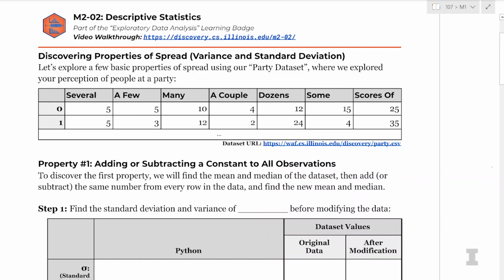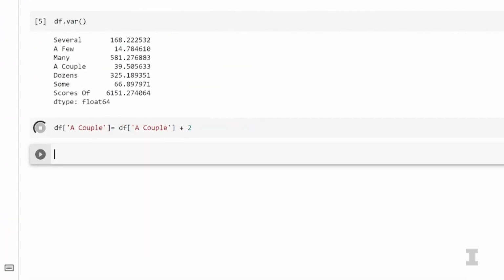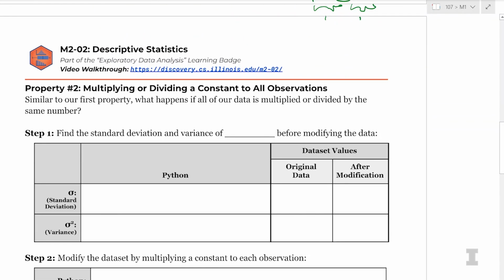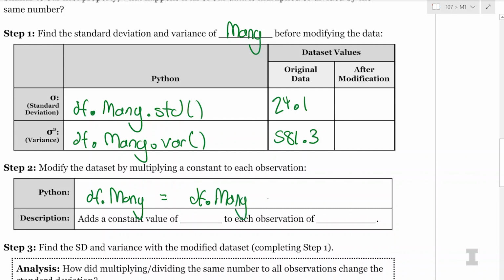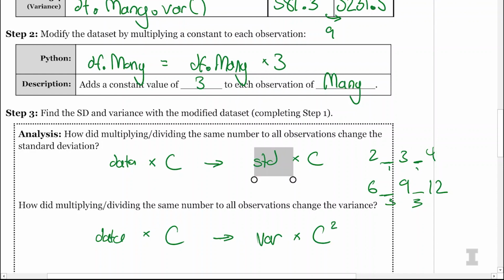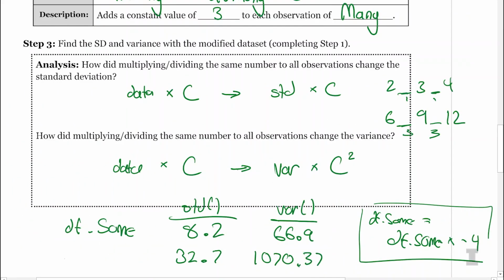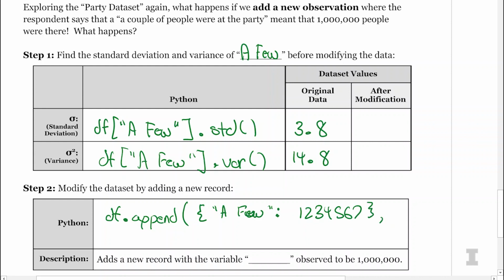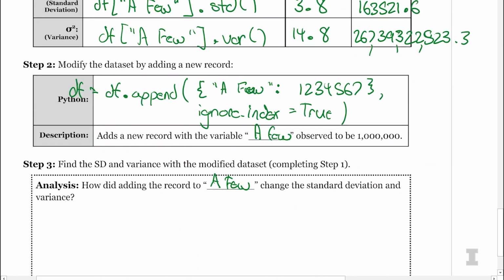Discovering Properties of Spread M2-02d